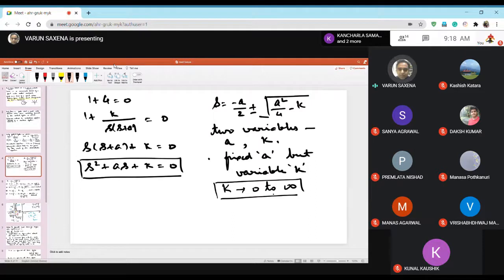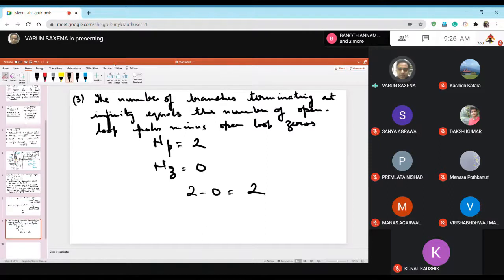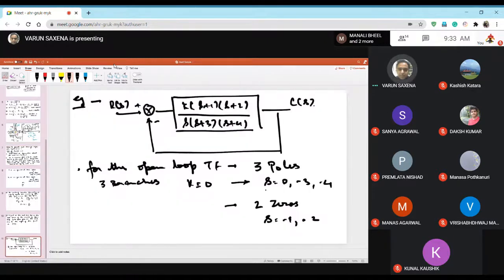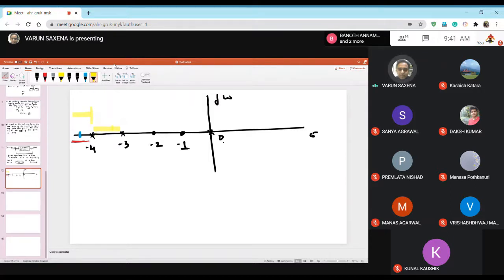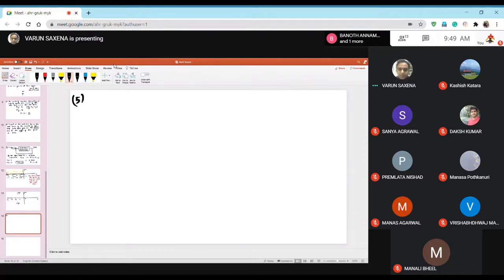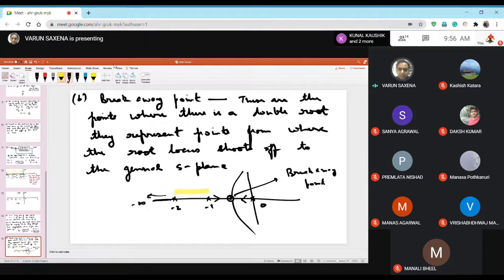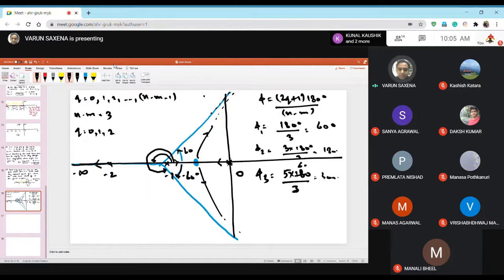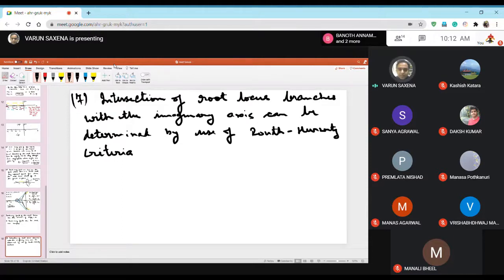09 Dec CS